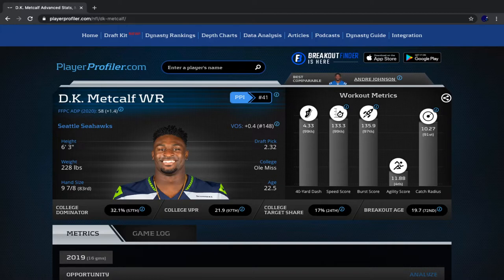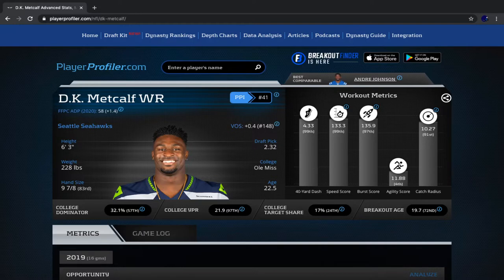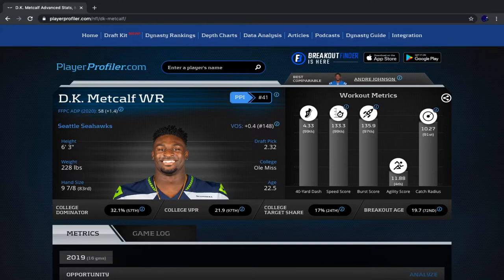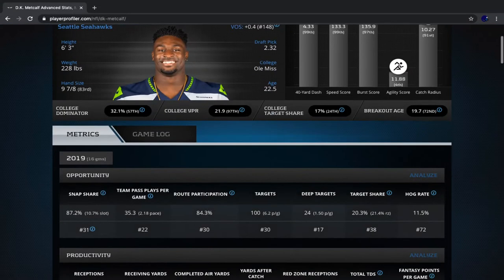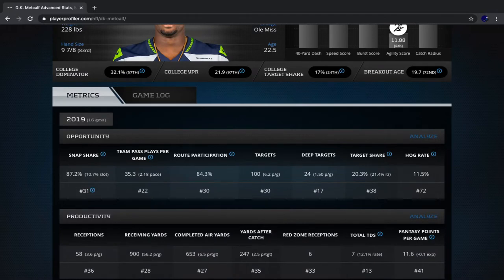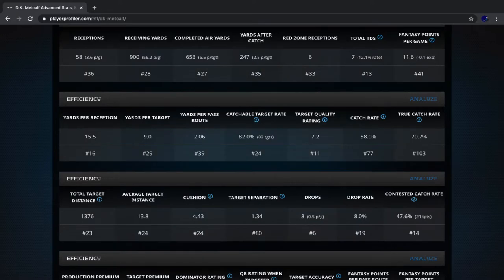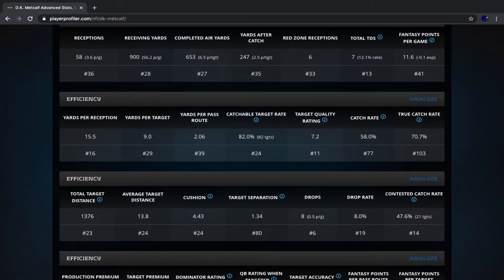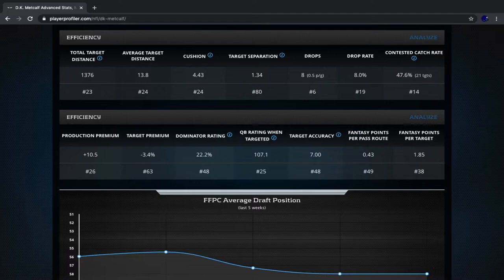2020 Fantasy Football: Breakdown On Second Year Wide Receivers PART 2 (Dynasty and Redraft)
In this video, I talk about three more second year wide receivers and whether they are sleepers or busts in redraft fantasy football, best ball fantasy football, and dynasty fantasy football. These sophomore wide receivers are all receiving a lot of hype this season.

0:00 - D.K. Metcalf
11:41 - Hunter Renfrow
25:49 - A.J. Brown

(the entire visual of this video was done on playerprofiler.com)